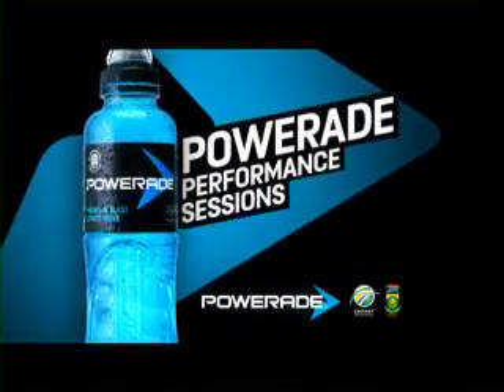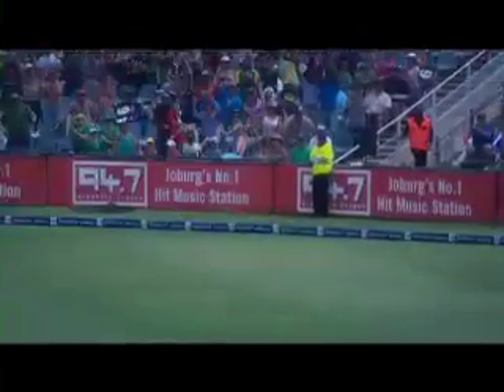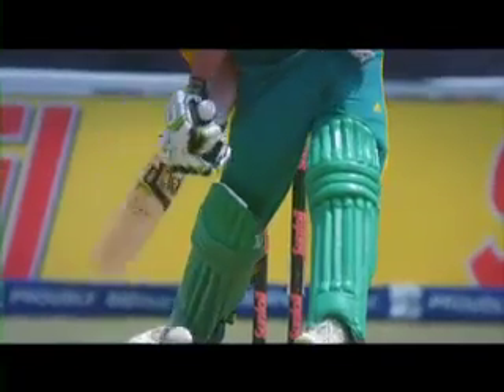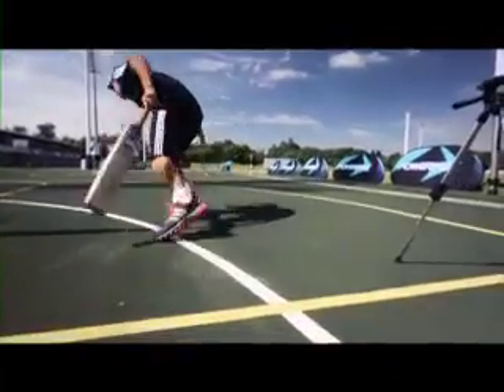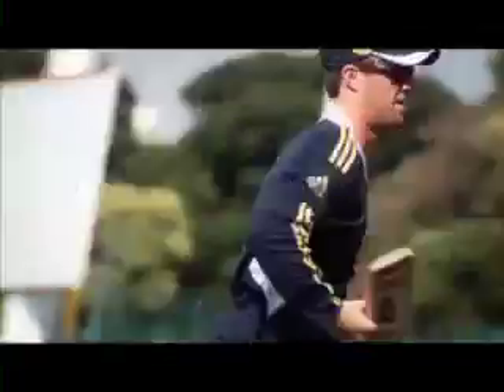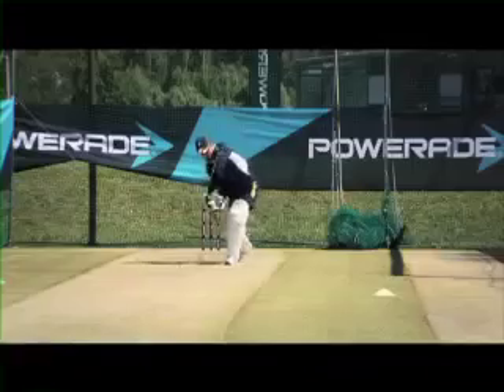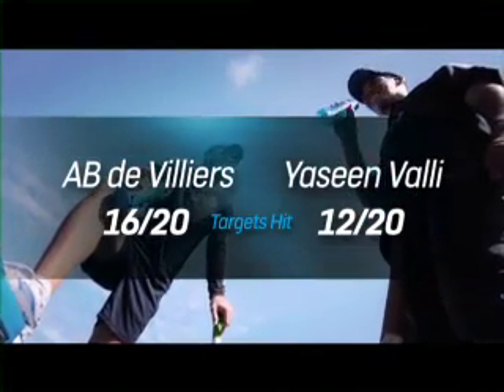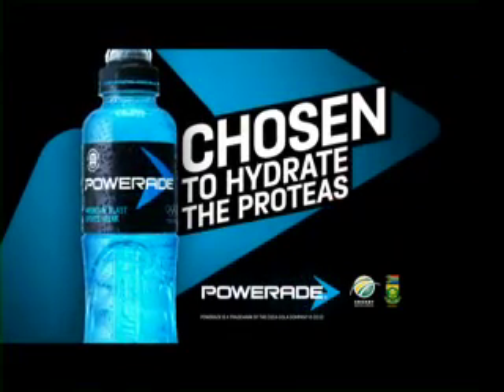AB de Villiers vs Yaseen Valli to Prove the Value of The Powerade Performance Sessions